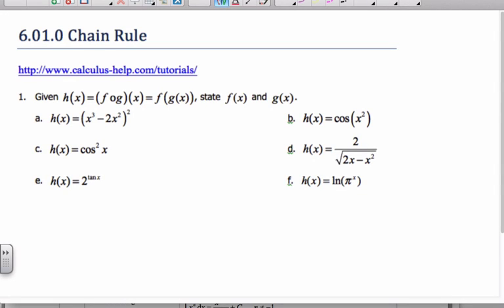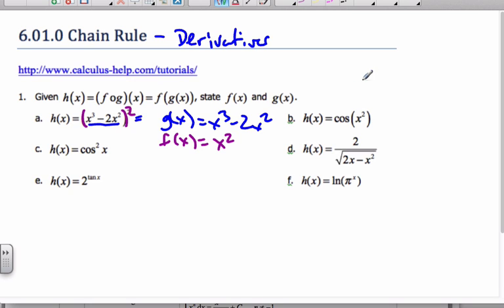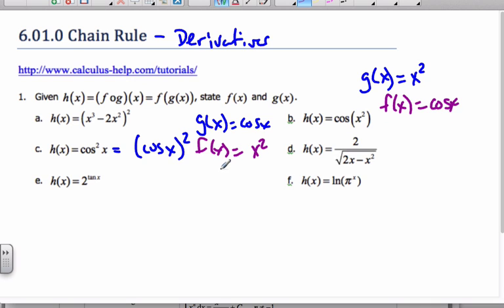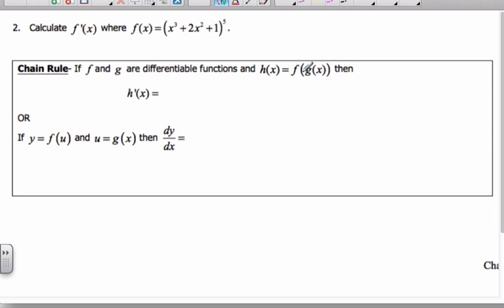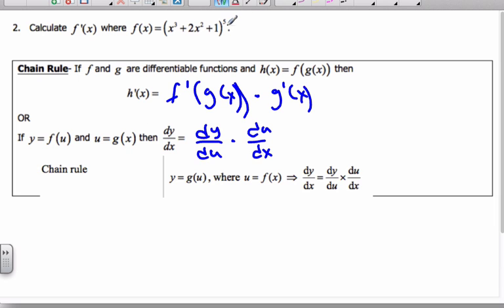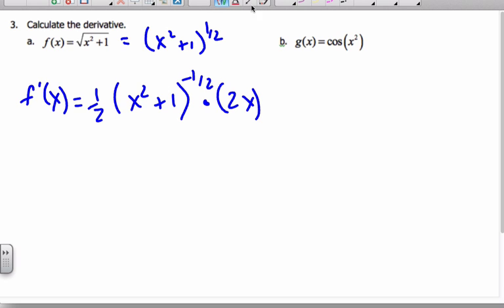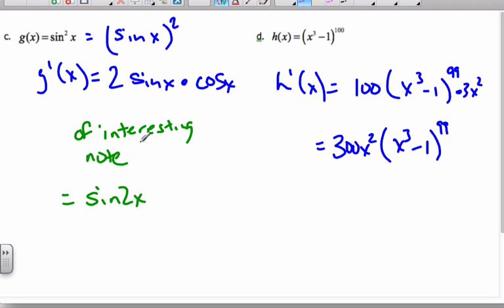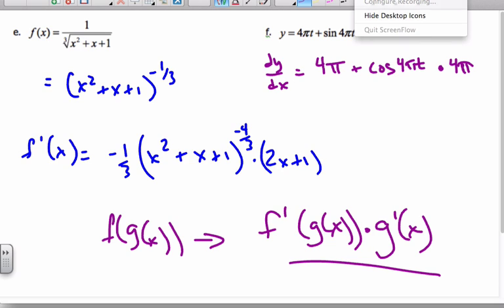IB - Chain Rule Notes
IB Math Video - The idea of using the chain rule to take derivatives.